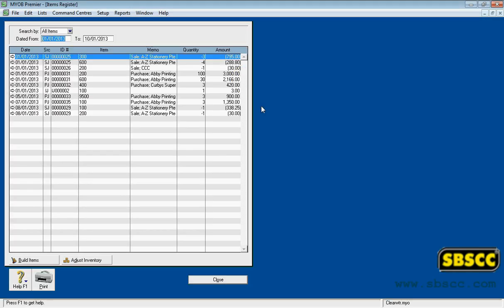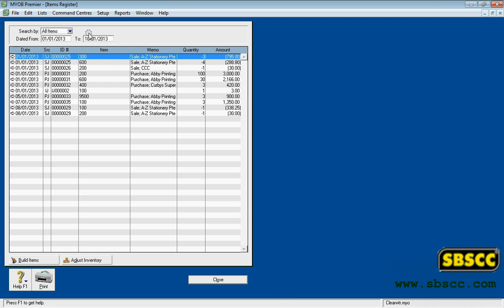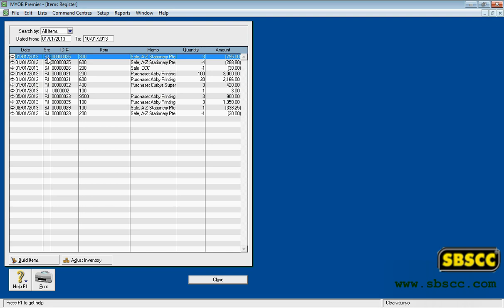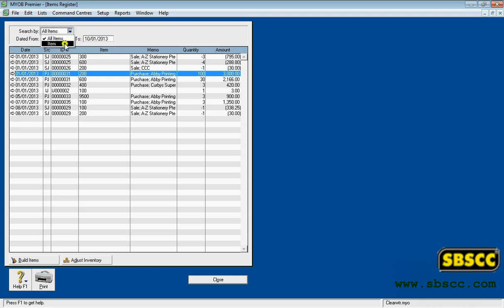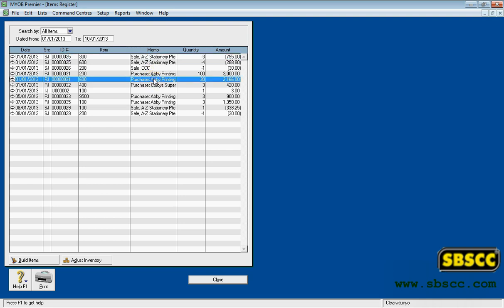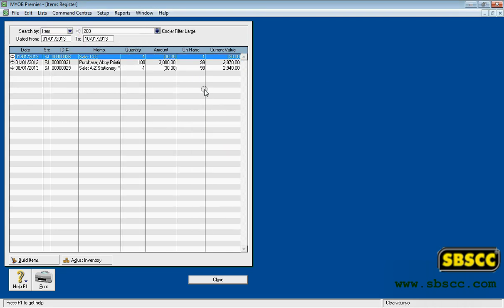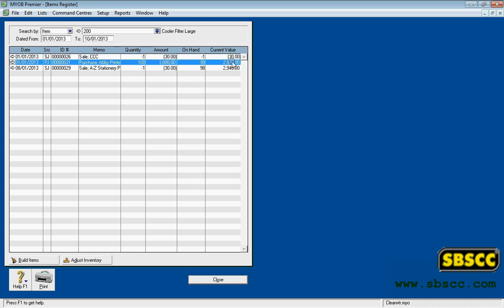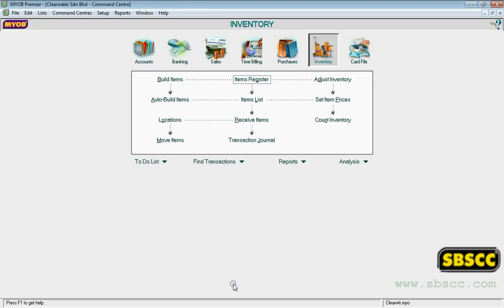22 MYOB Item Register